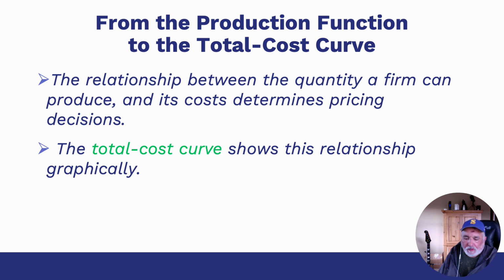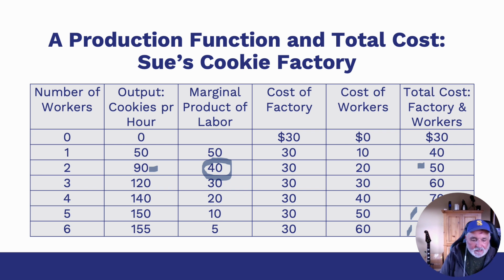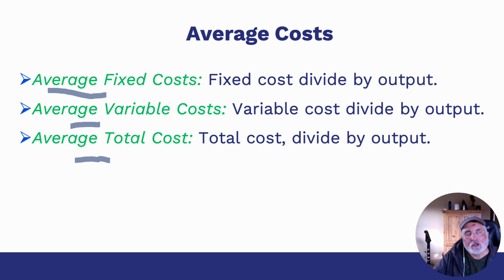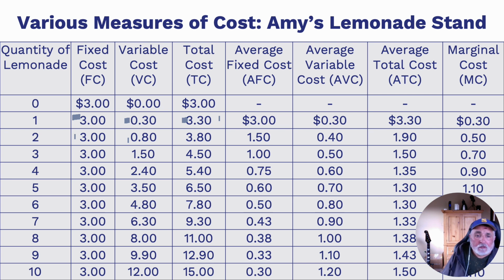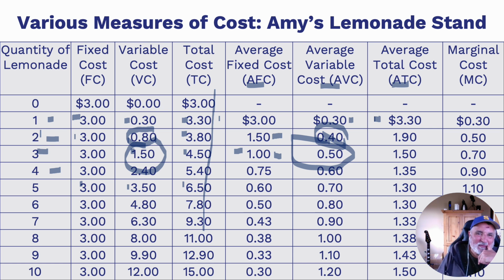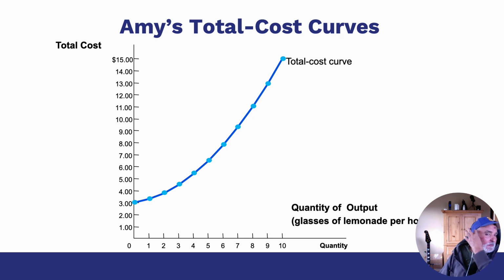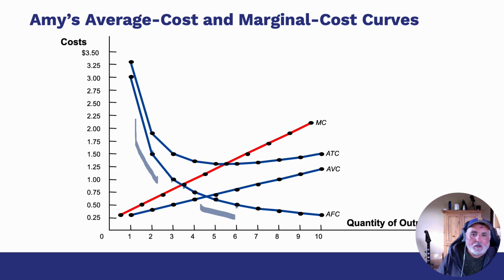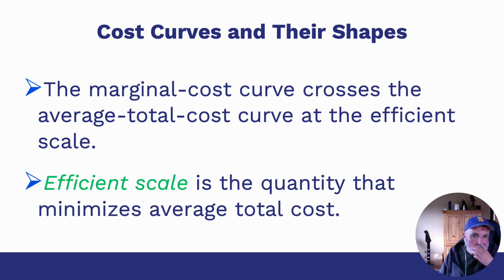Ch 7 Production and Cost Pt2